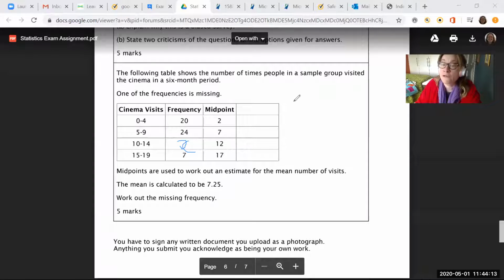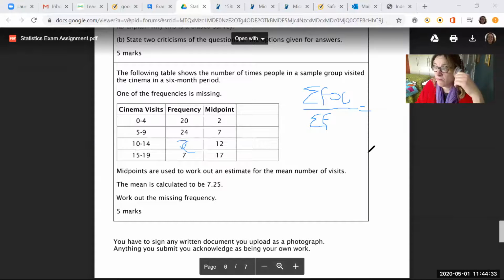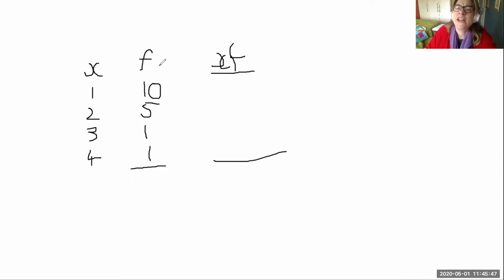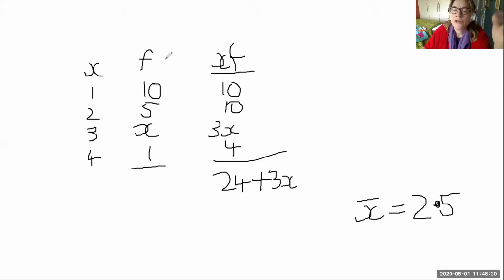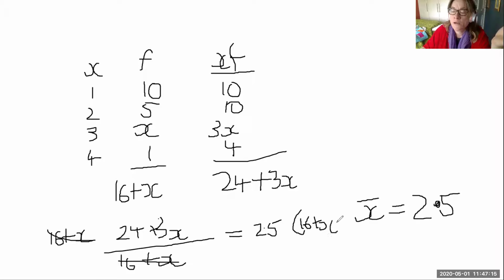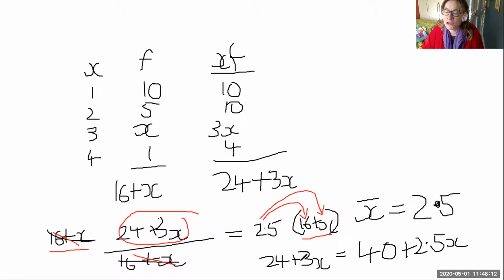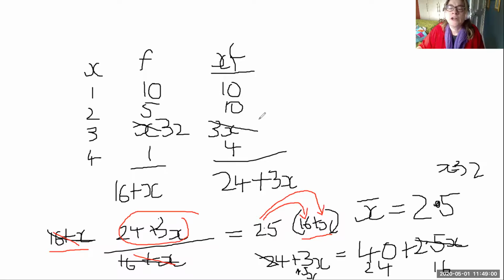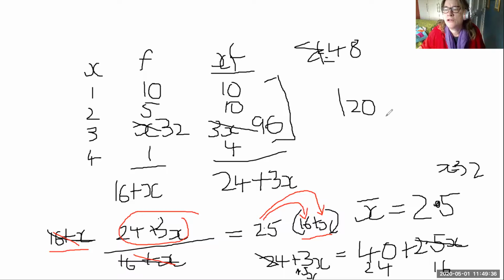Solving for x in a frequency distribution given the mean